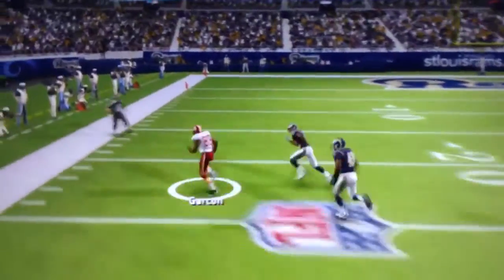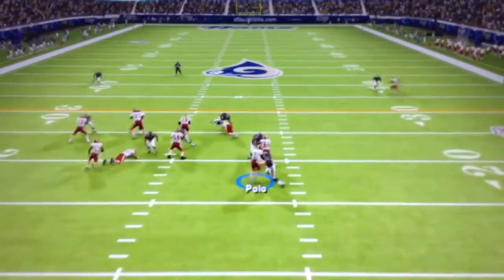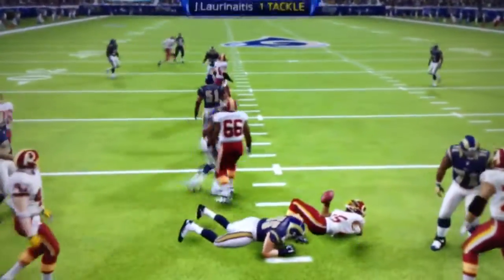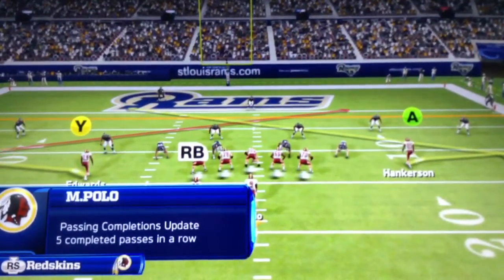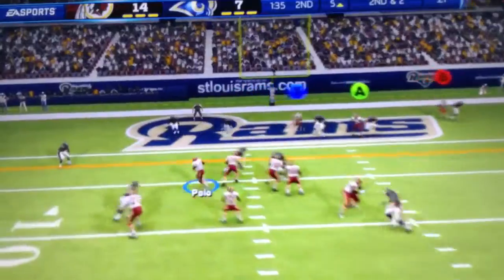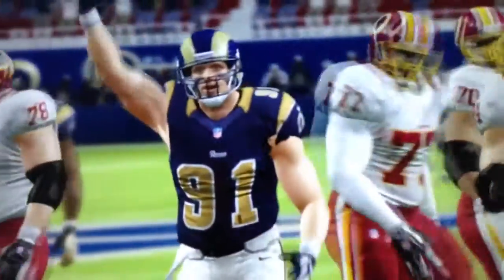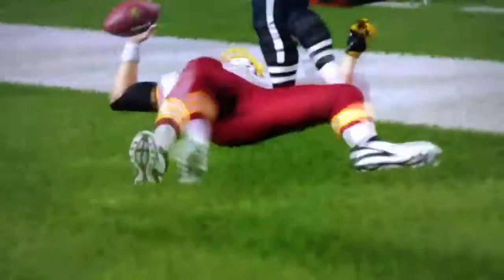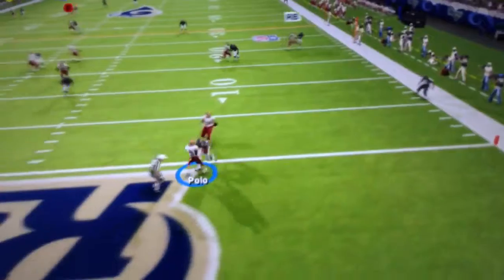Madden 13 Connected careers week 2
Marco Polo is 1 and you will find out if its 1-2 or 2-0. Enjoy!